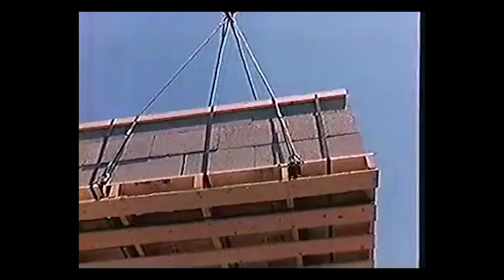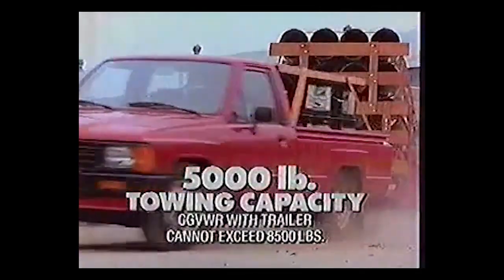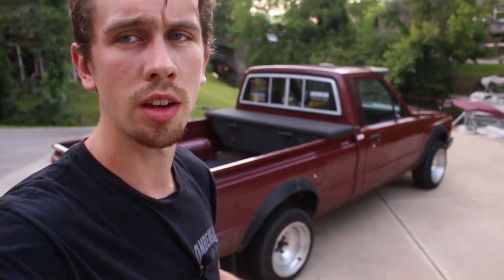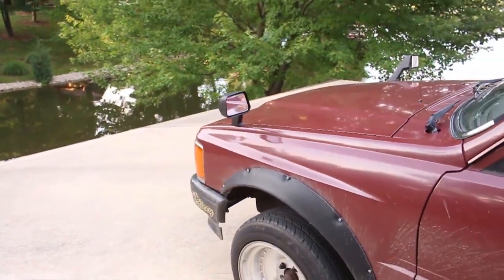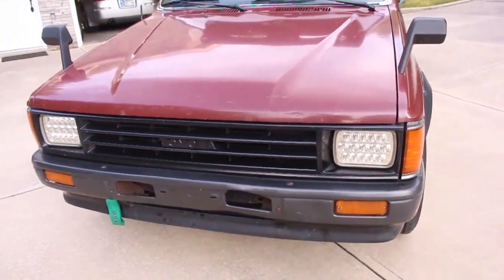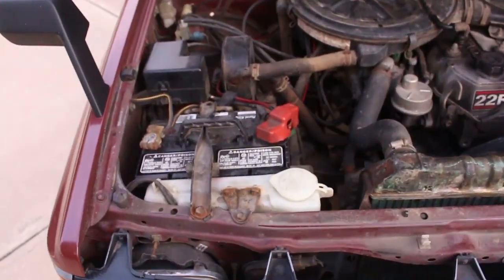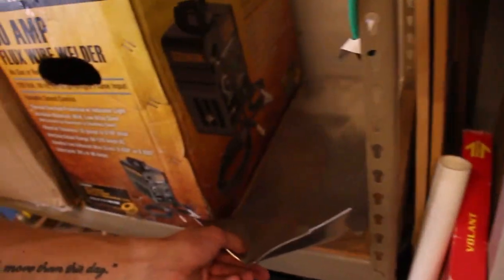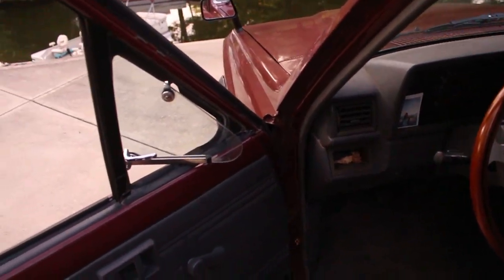My NEWish Daily Driver - 1988 Toyota Pickup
Hey guys!

I haven't made a vlog in a very long time, so here's an update on what I'm driving nowadays. Lots more content to come, from projects and step by step installations and modifications to the local car culture, and whatever else catches my eye.